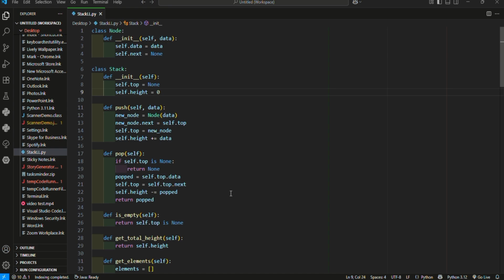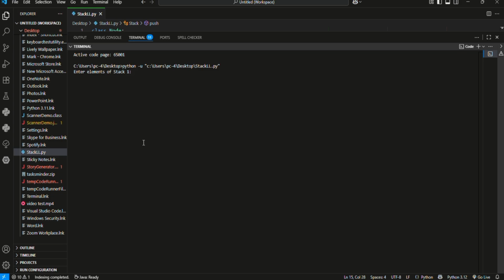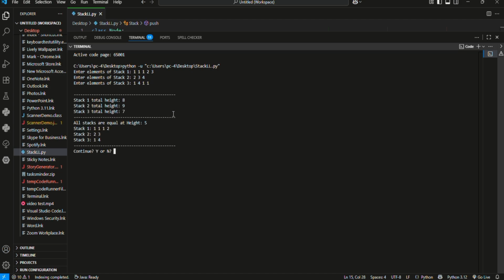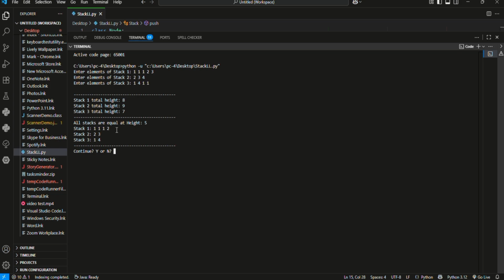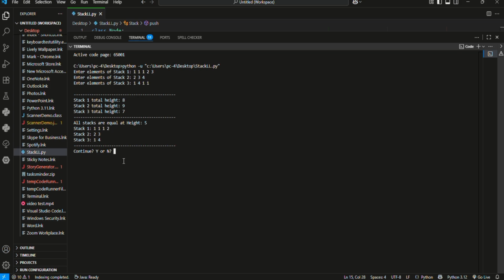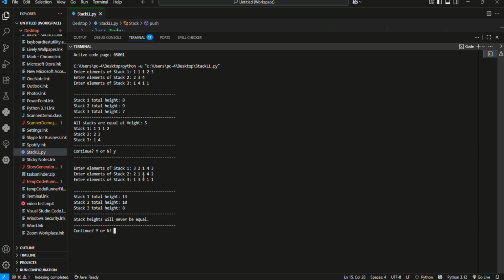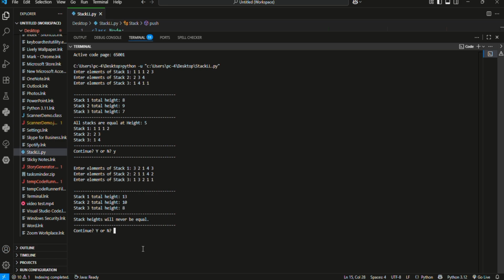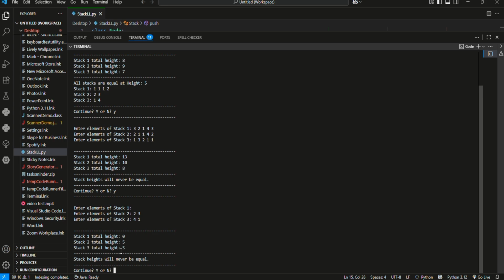Python Program implementing a Stack Abstract Data Structures using Linked List.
CALVELO, MARK PAUL B.
BSCS 2A